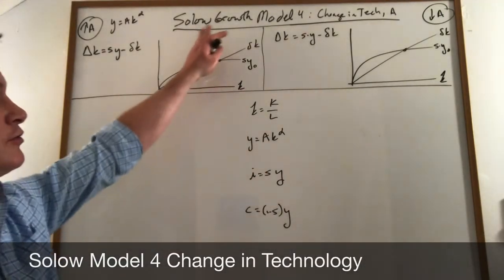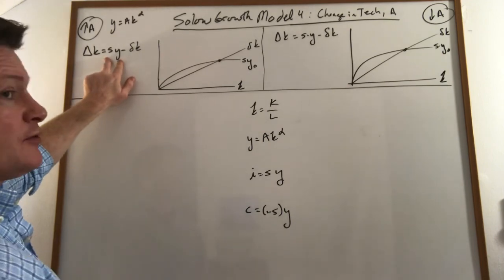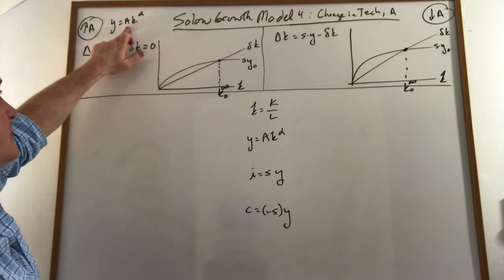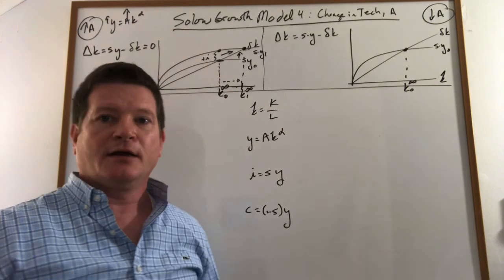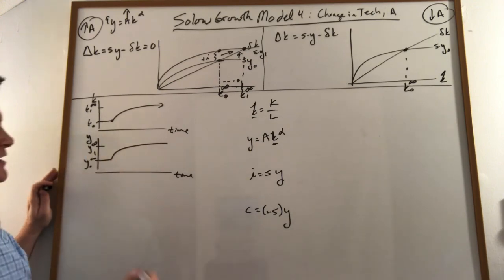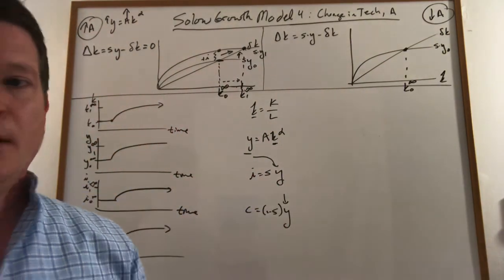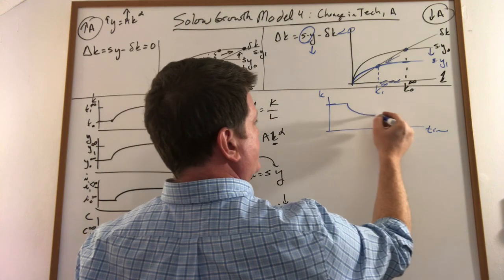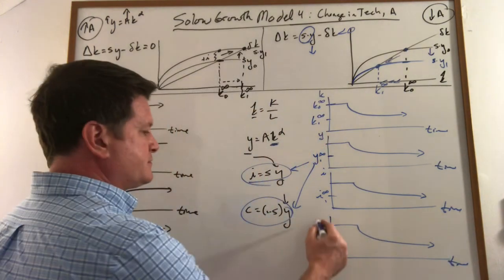Solow Model 4 Change in Technology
This video uses the Basic Solow Model to determine the long-run effects of a change in the level of technology.  The video shows both an increase and a decrease in technology (A) and the time paths for all the key variables of the model: capital per worker (k), output per worker (y), investment per worker (i), and consumption per worker (c).